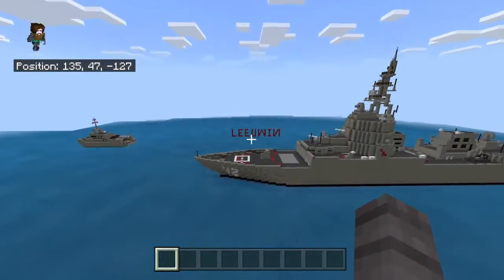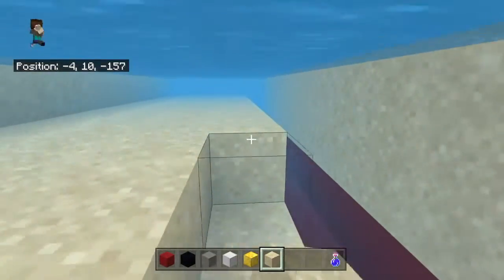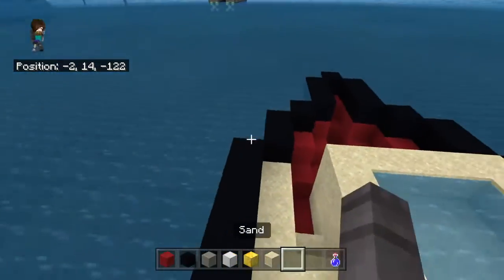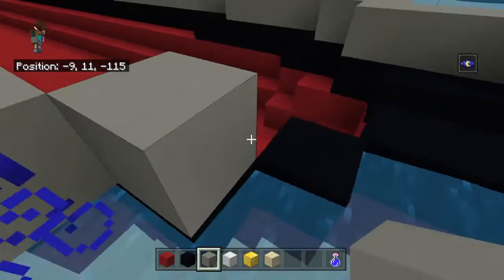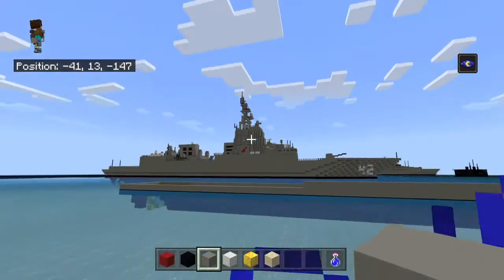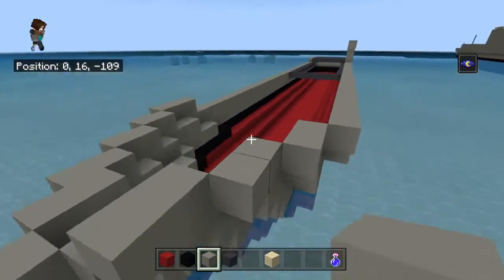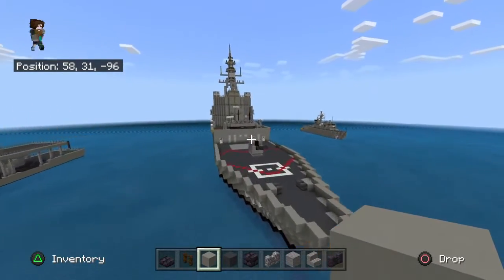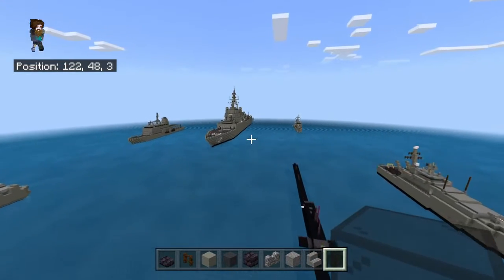Building the HMAS Leeuwin In Minecraft